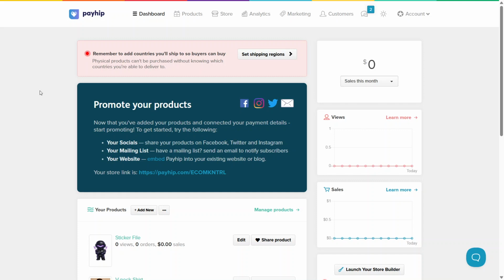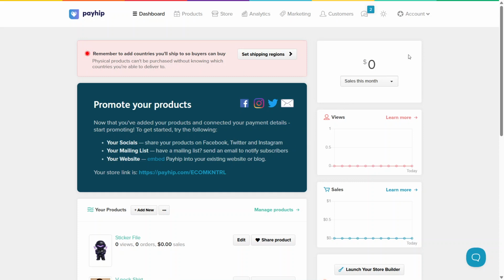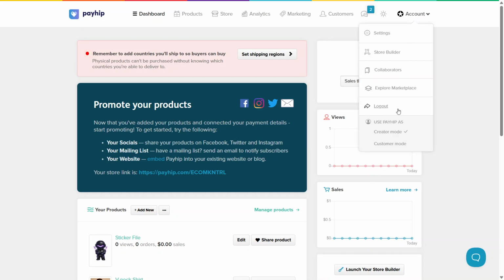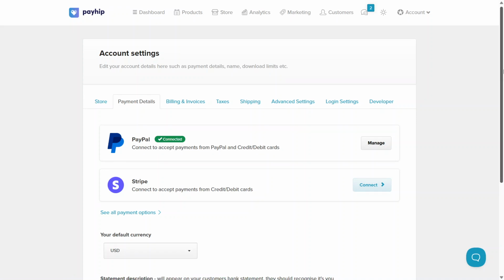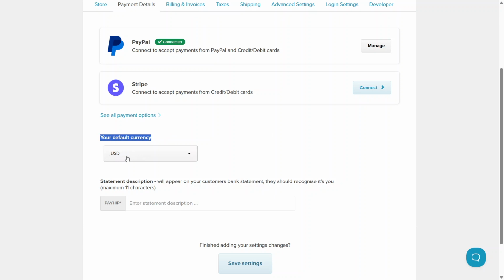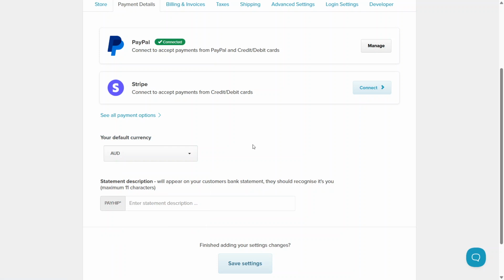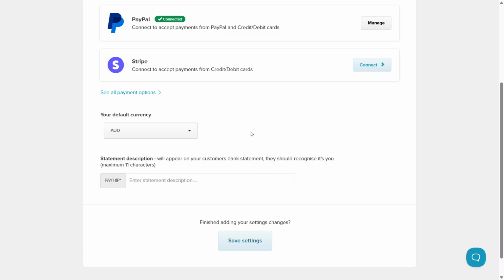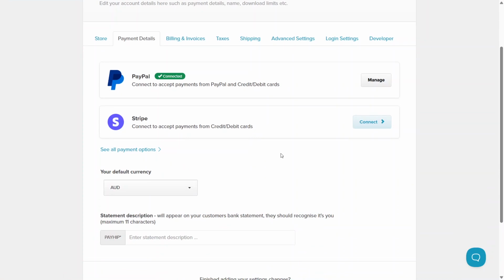How To Change Currency On Payhip (2026) | Store Settings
This tutorial shows how to change currency on Payhip using the current store and checkout settings. You’ll learn where currency options are located, how Payhip handles pricing and checkout currency, and what happens to existing product prices after the change. The video walks through updating your store currency step by step, explains limitations around multiple currencies, and shows how to confirm the new currency appears correctly on product pages and checkout. This guide is updated for 2026 and reflects the latest Payhip dashboard layout, so you can follow the correct steps without outdated menus or confusion. Ideal if you’re selling to international customers, switching markets, or need to update your Payhip store pricing currency.